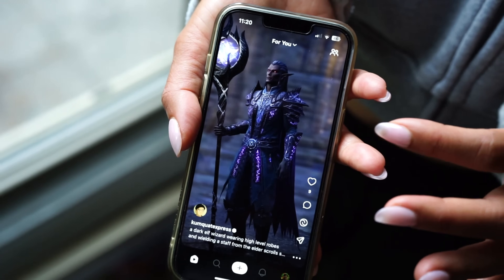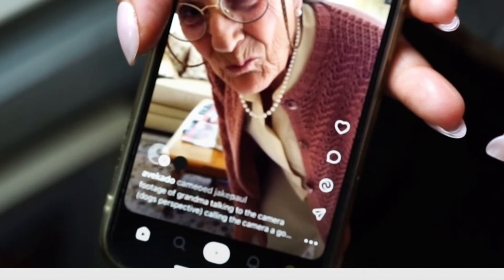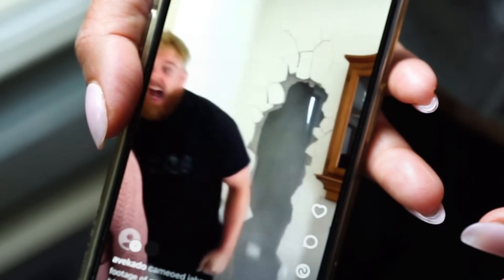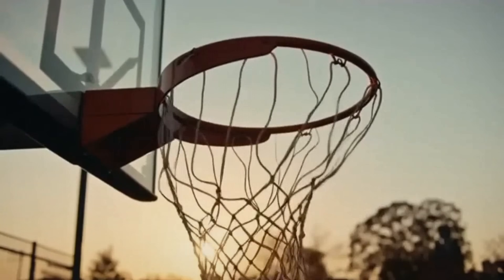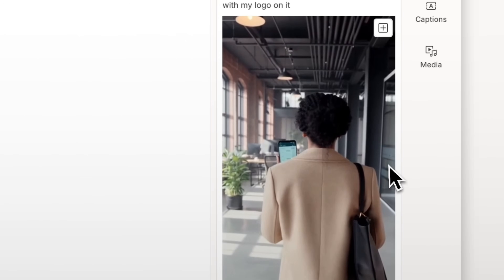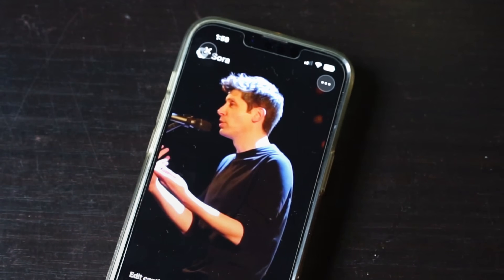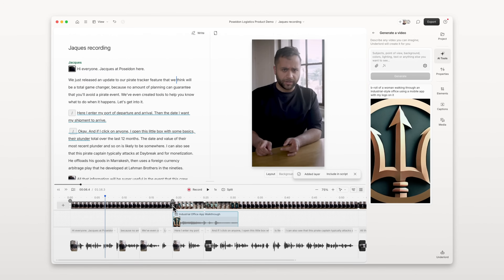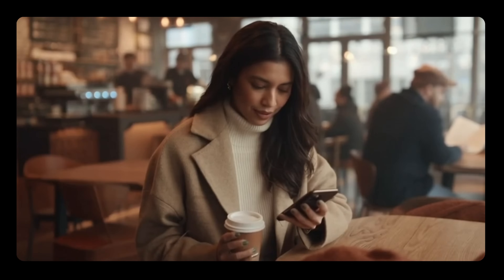From AI to Editor: Use Sora 2 in Descript in Seconds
AI Video Just Leveled Up: Sora 2 + Descript

You can now use Sora 2 in Descript – here’s what that unlocks🔓 AI-generated videos just got way more powerful—and useful. Sora 2 isn’t just for generating surreal or viral clips anymore. With Descript, you can take Sora 2’s ultra-realistic, physics-aware, multi-shot videos and turn them into something actually usable for your content creation workflow.

In this video, Ashley shows how Sora 2 integrates with Descript, letting you:
* Edit AI-generated video just like your regular footage
* Add transitions, music, and captions
* Combine with clips you’ve already shot
* Create videos that are not just cool—but complete

Whether you're experimenting with AI video or building full productions, this combo gives you a head start.

🕰 Chapters
0:00 — Sora 2 is now in Descript
0:15 — What Sora 2 can do (and why it's not just for weird AI content)
0:45 — Multi-shot instructions, synced audio & realistic effects
1:00 — Use it in Descript: edit, combine, enhance